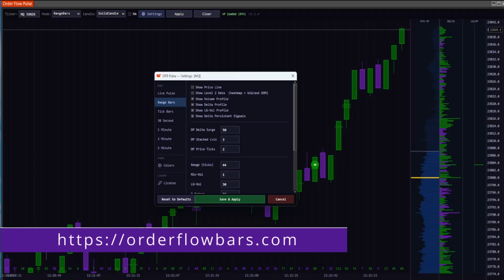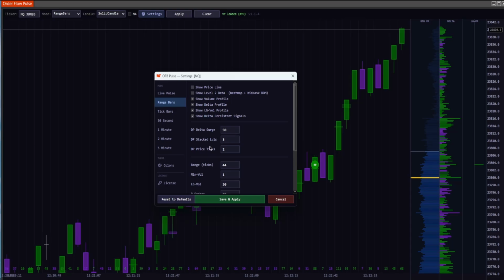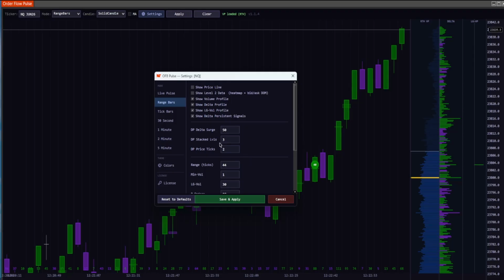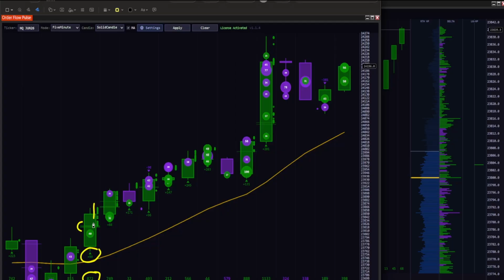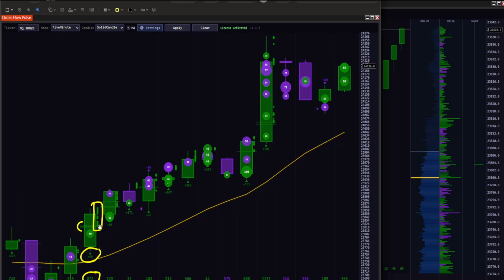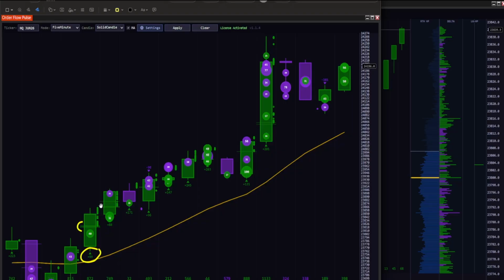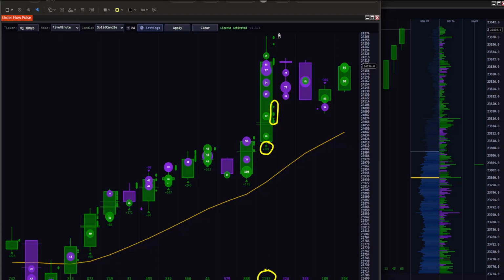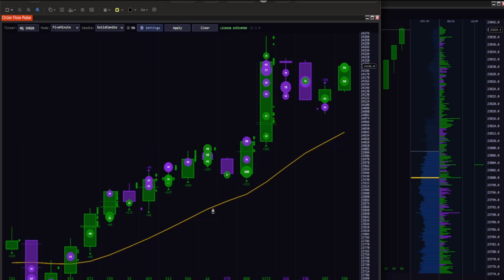Delta Surge Strategy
In this video I explain the new version 1.1.4 of Order Flow Pulse. Going over the settings of delta surge persistence and what they mean.